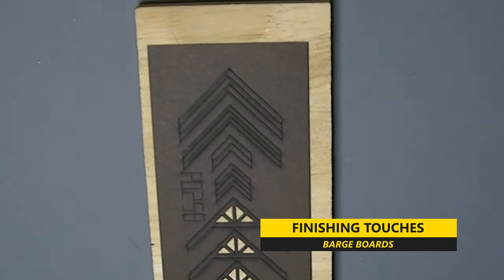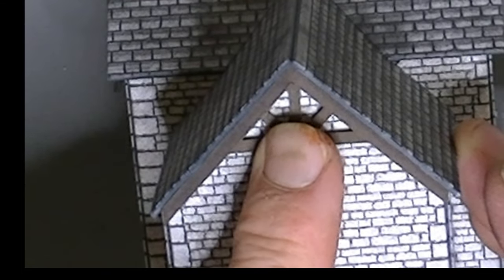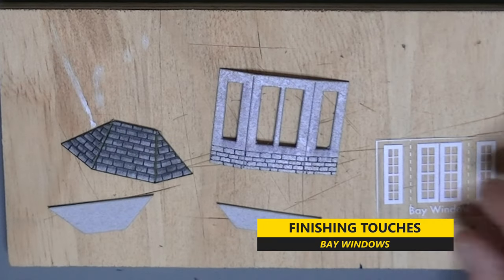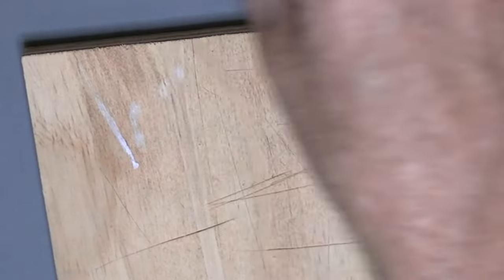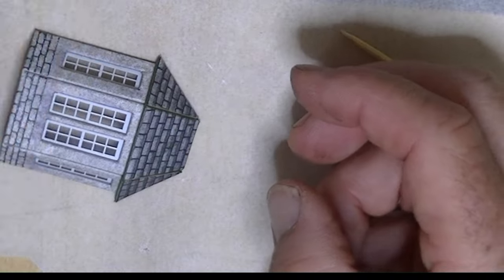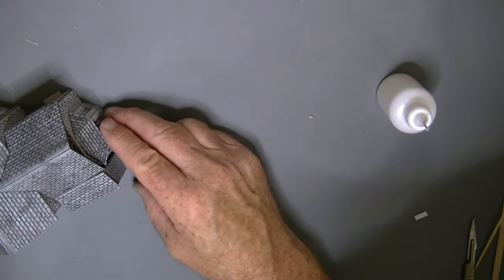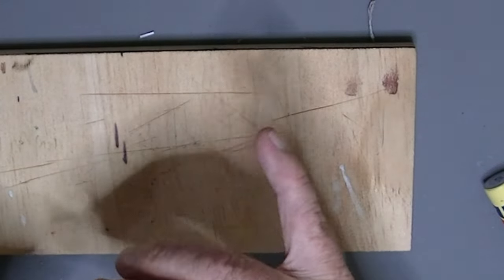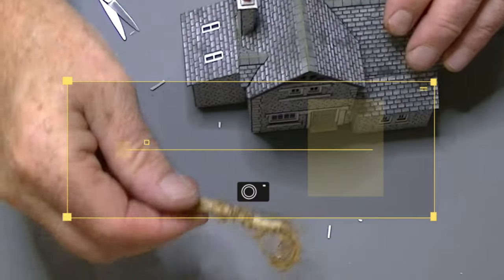Making a Card Kit- Part 5 Finishing Touches- Barge boards, Ridge tiles, Bay Windows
In this the final part of the actual Kit construction we look at the finishing touches that make the model complete, Installing barge boards, ridge tiles, bay windows and other small details that just finish the model off.

Hope you get something out of the video and please let me know if you found this series beneficial.
We will be looking  at weathering a card kit in the future but for now just sit back and admire what you have created.
Cheers
Al